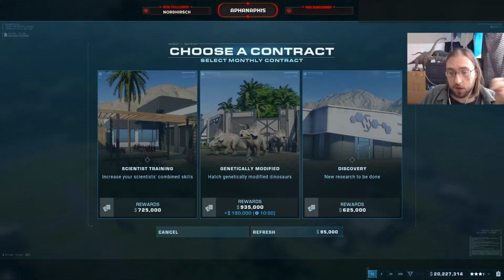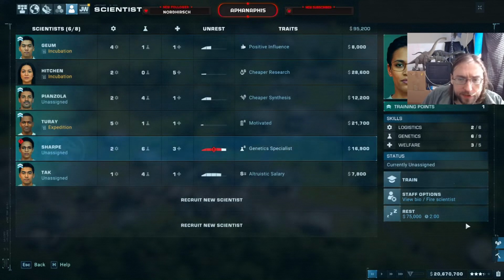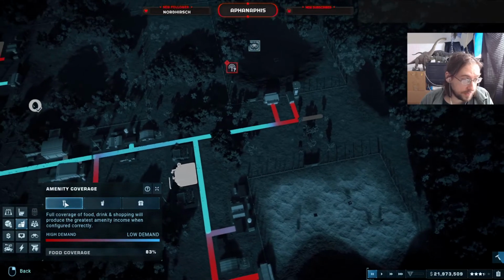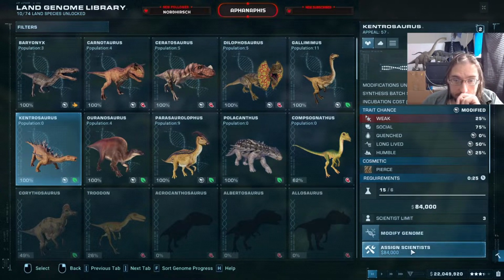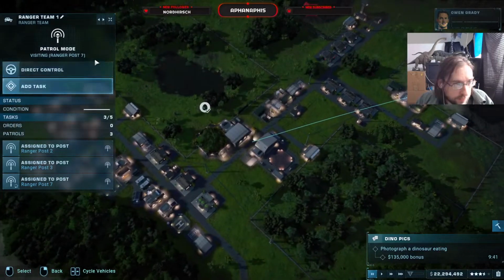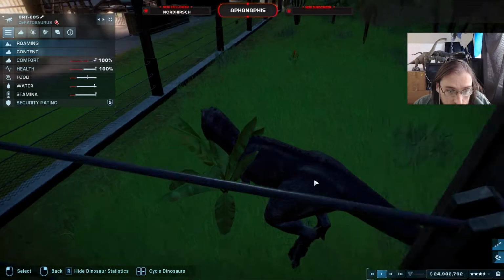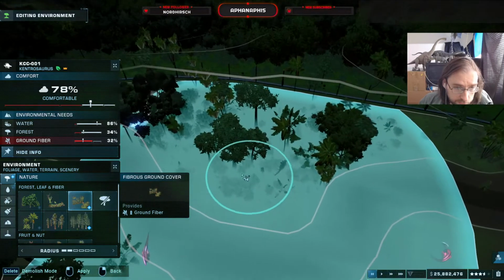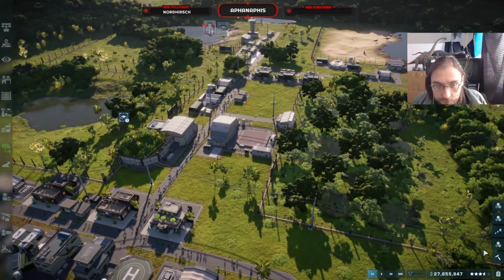Carnivore Quadrant - JWE2 - Jurassic Difficulty - Camp Cretaceous Challenge #7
Challenge rules: Jurassic difficulty. We can only use species that appear in Camp Cretaceous.